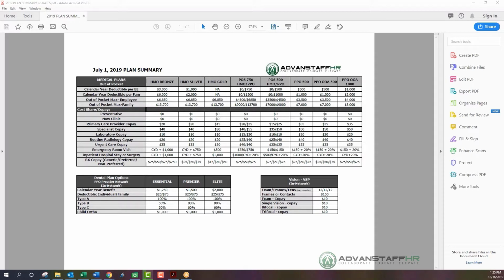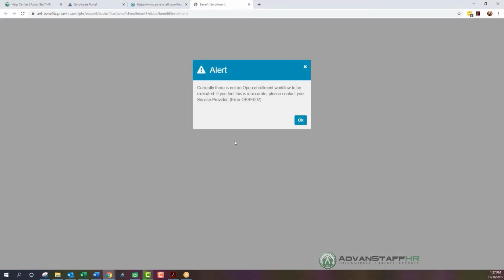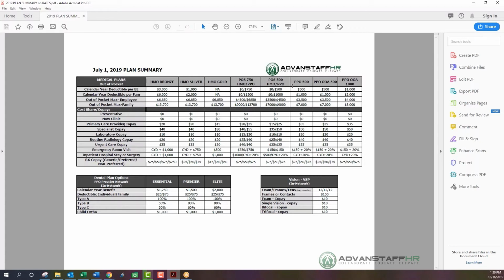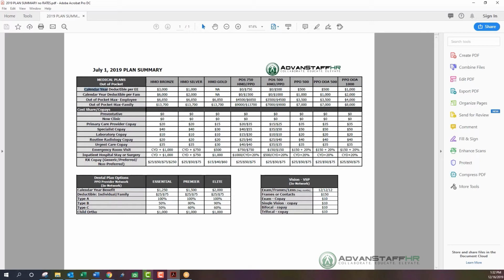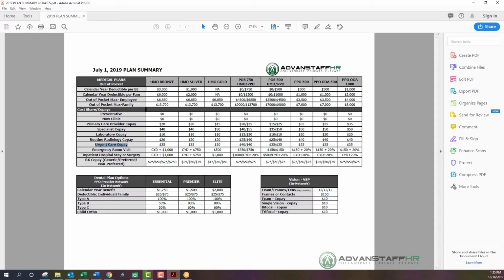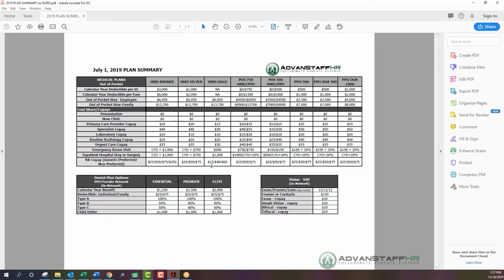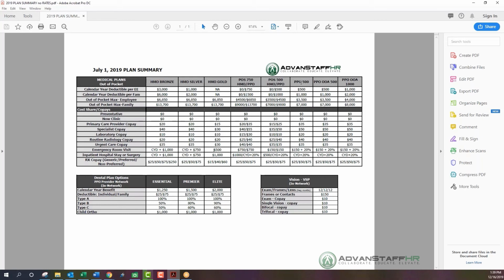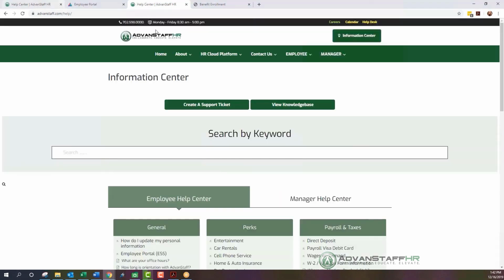Benefit Basics for Employees